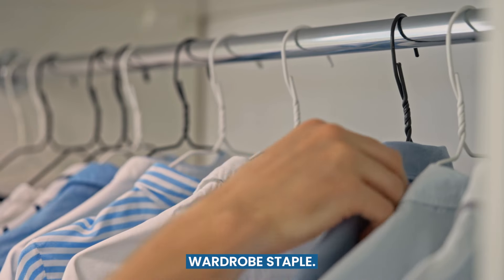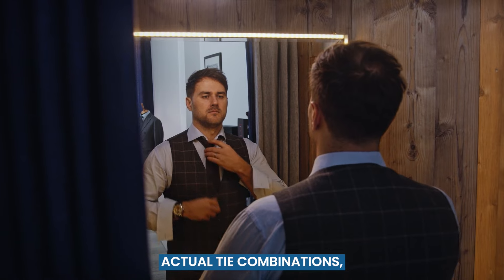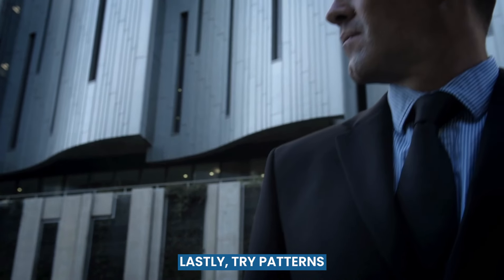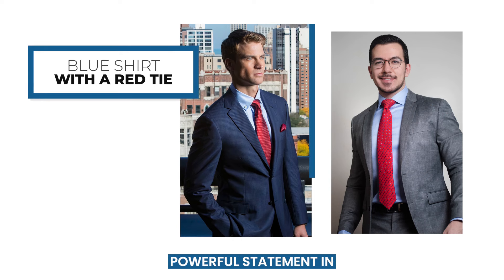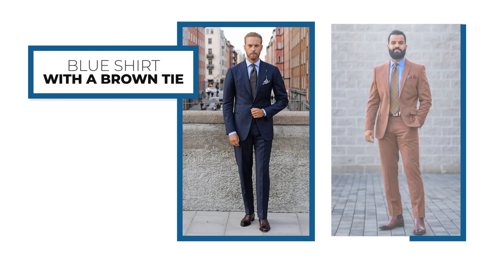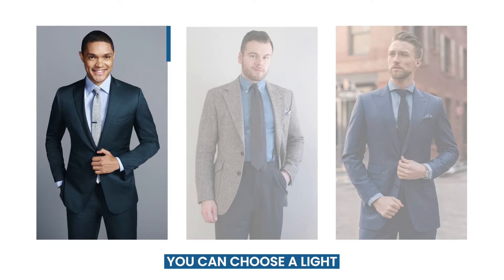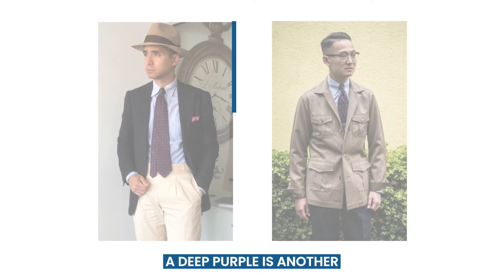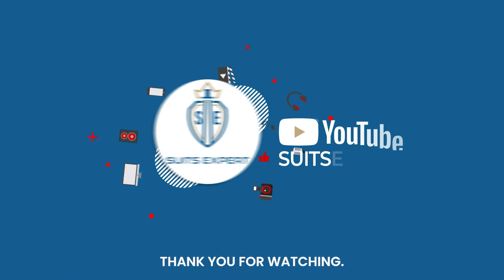10 Different Tie Color Choices for a Blue Shirt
In this video, we delve into the art of pairing your tie with a blue shirt, perfect for both casual and professional settings. Here's what we cover:

Monochromatic Elegance: Pairing a light blue shirt with a navy blue or dark blue tie. A classic look that never fails.
Bold Contrast: The appeal of red or burgundy ties with a blue shirt - a sophisticated choice for the style-conscious man.
Complementary Vibes: Adventure into the world of yellow or gold ties for a vibrant, stand-out look that complements blue perfectly.
The Green Scene: Refresh your style with green ties. Great with blue shirts, and provides a cool, contemporary edge to your outfit.
Modern Edge: Get trendy with pink or purple ties. They provide a soft yet noticeable contrast to blue shirts.
Safe and Stylish: The fail-safe gray tie - a minimalist contrast that fits most occasions.
Fun with Patterns: We explore stripes, polka dots, and paisley - ensuring your patterned ties match well with your blue shirts.